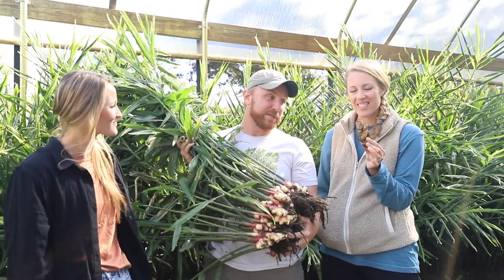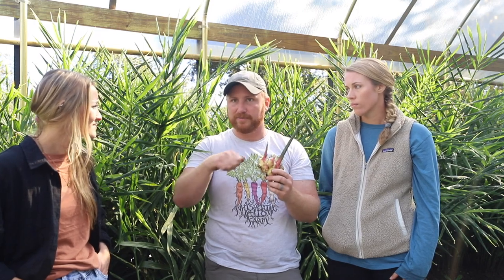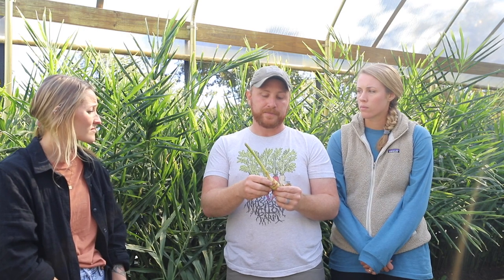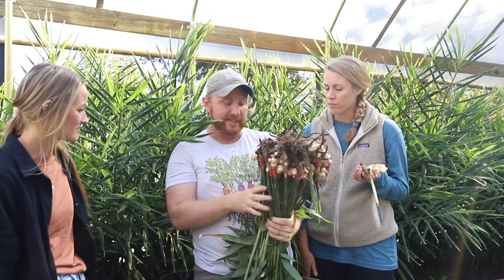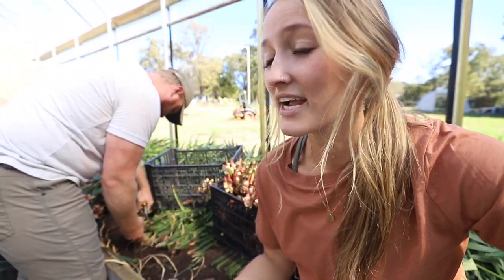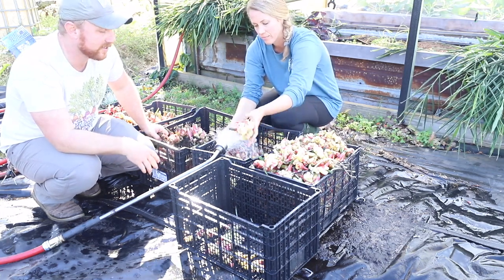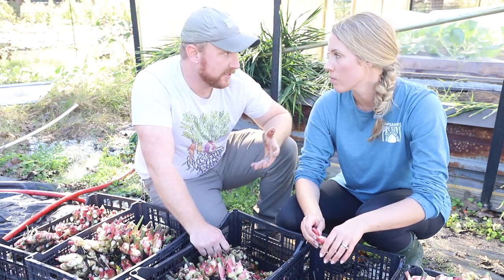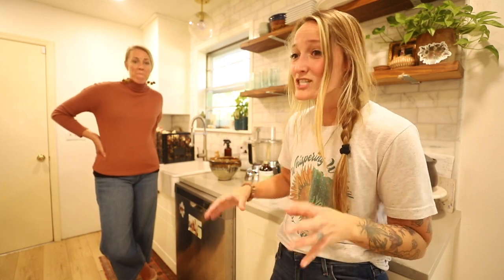We harvested 92lbs of GINGER! (Now YOU can have a taste of it) VLOG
To have a gift sent to our house from our Amazon Wishlist: